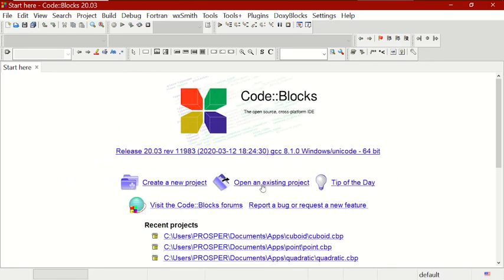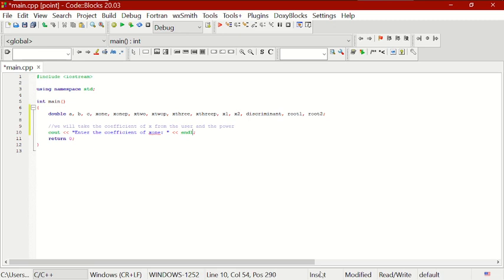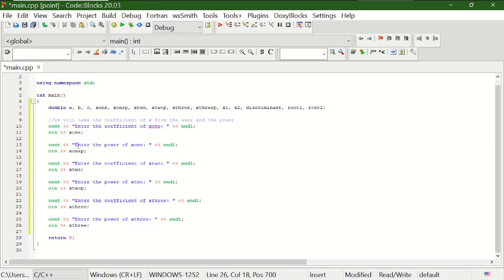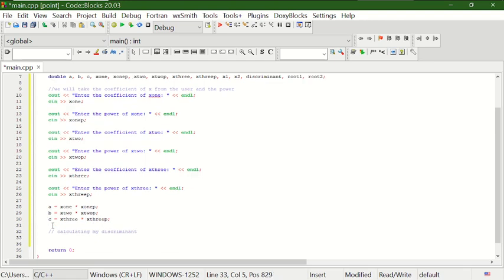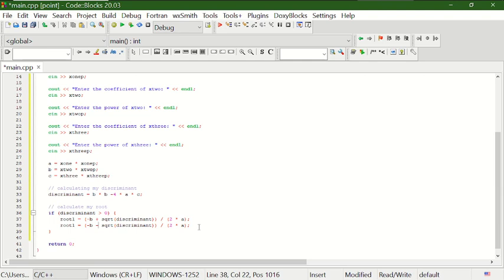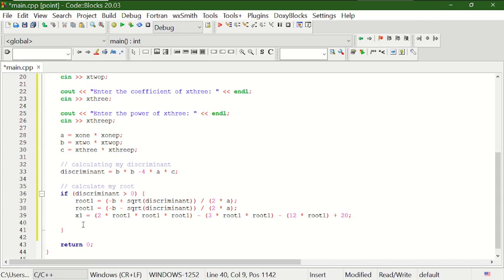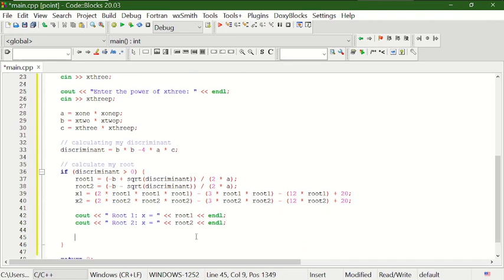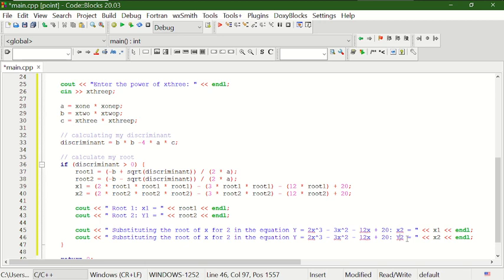C++ program to find the points on a graphical curve.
In this video, you will learn how to write a C++ program to calculate and find the points on a graphical curve where Y equation is parallel to X-axis.